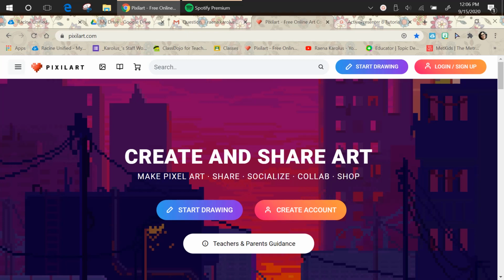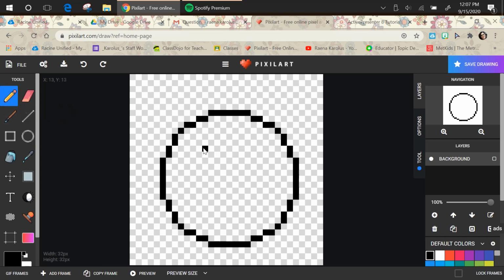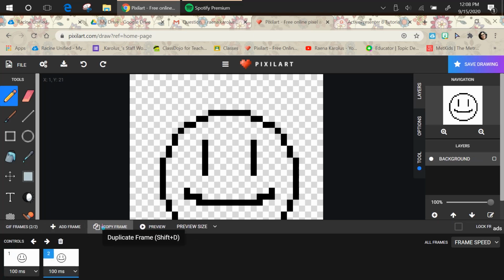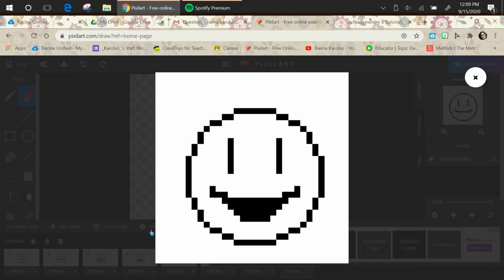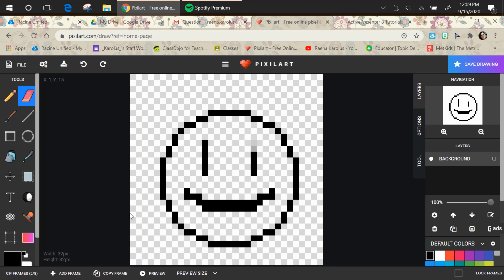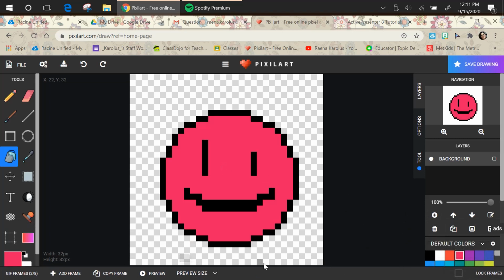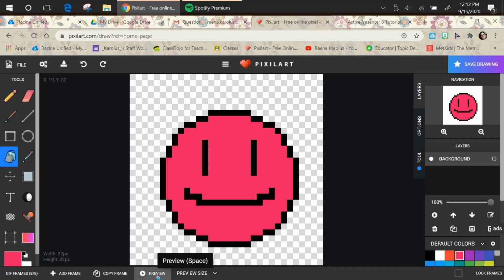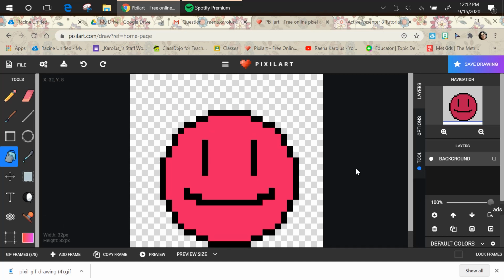simple pixilart gif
Here is how to make a simple pixilart gif.